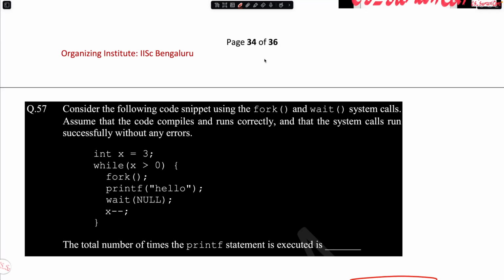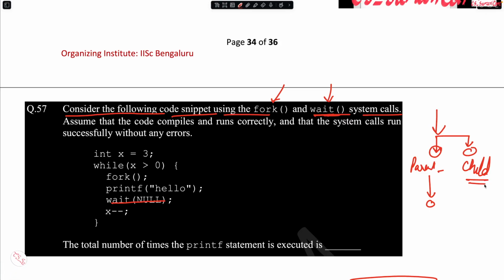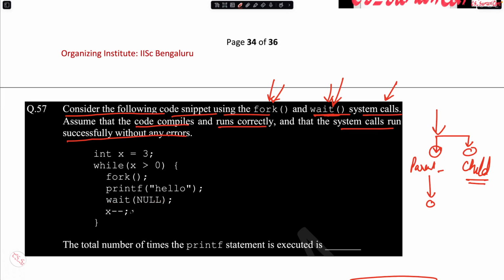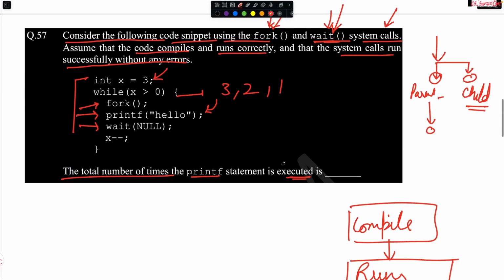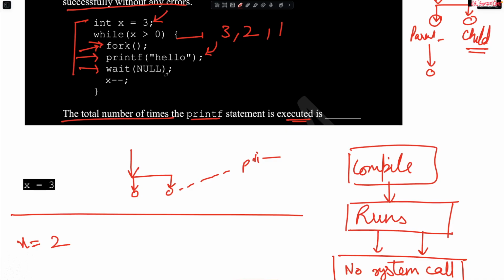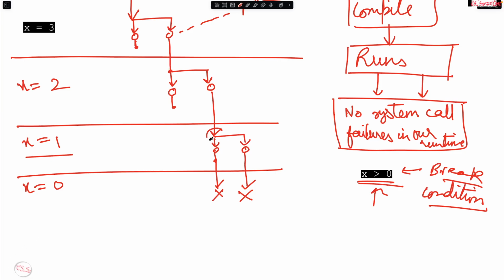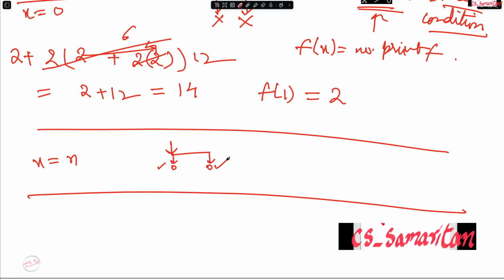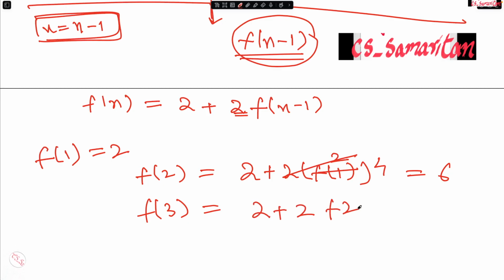GATE CSE 2024 set 1 Question 57 | 2 marks (Operating Systems)